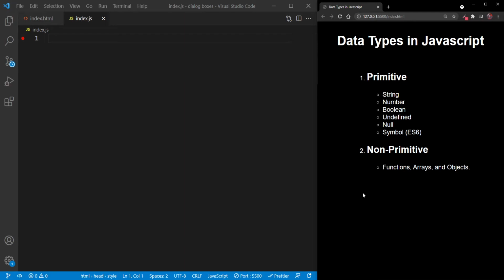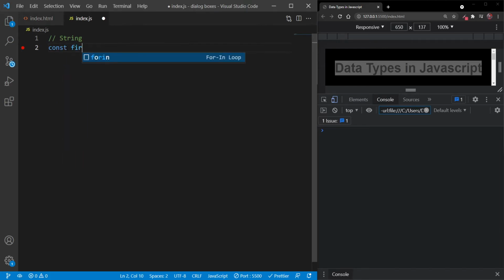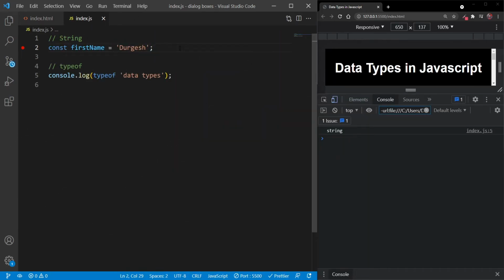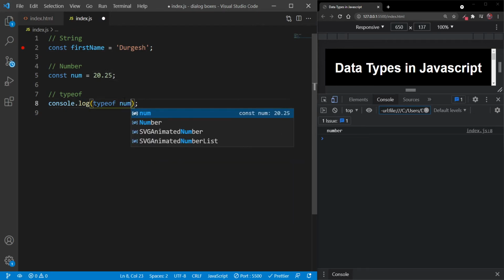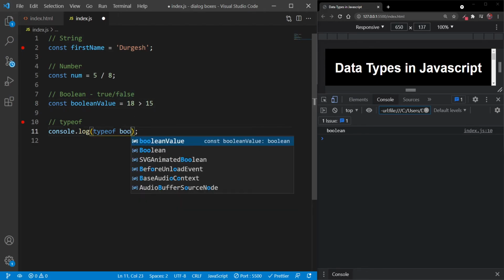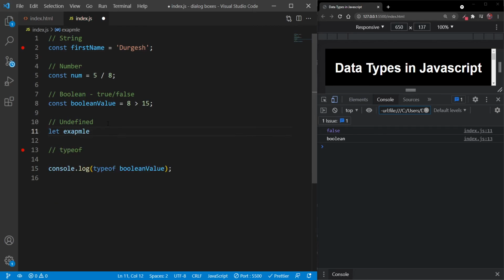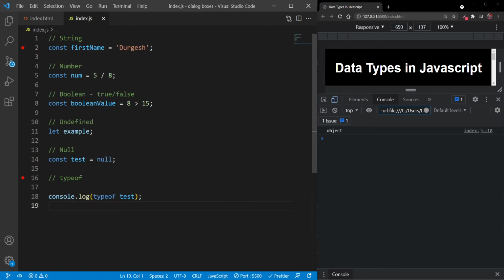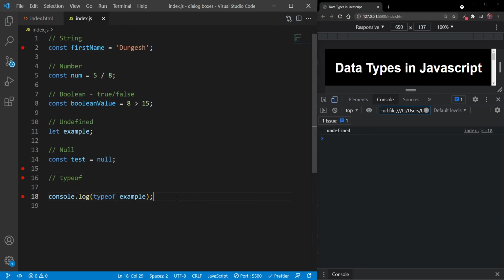Data Types in Javascript | Why is Null an Object?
In this tutorial, we are will learn about all the different data types in javascript. We will go into detail and learn how and when to use the specific data type.

⌚ Contents:

00:00 - Intro
01:11 - String
03:08 - Number
04:42 - Boolean
06:50 - Undefined
07:35 - Null
09:10 - Undefined vs Null
09:45 - Conclusion

🧠 Questions Covered:

- What are the different types of data types?
- What is a String in javascript?
- What is Number in javascript?
- What is Boolean in javascript?
- What is undefined?
- What is null in javascript?
- What are the differences between null & undefined?